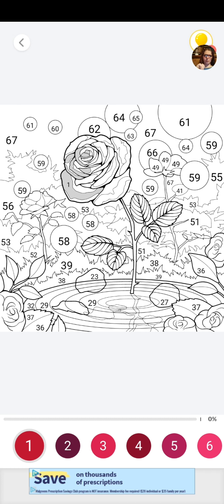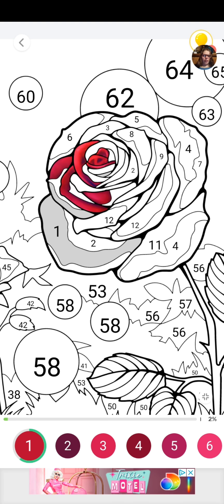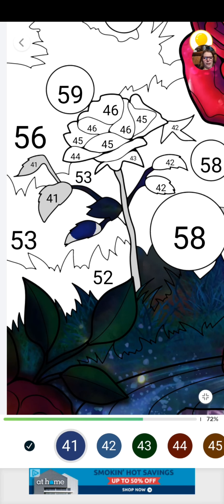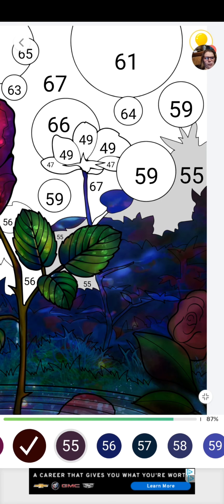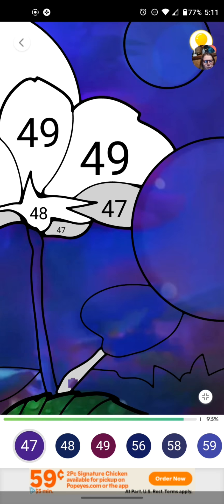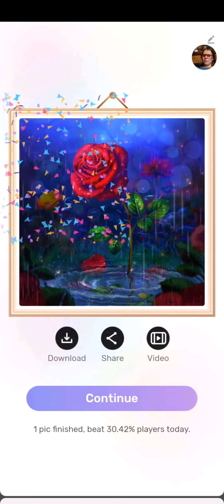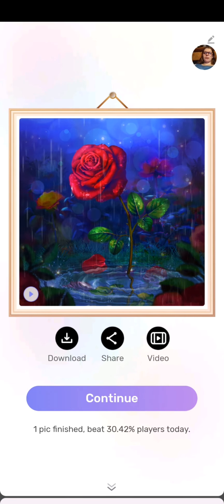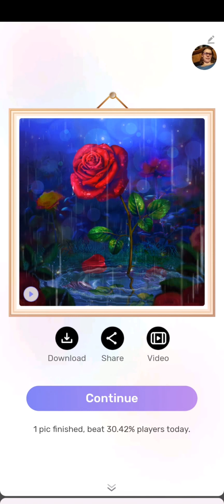Paint by numbers Flowers Part 1